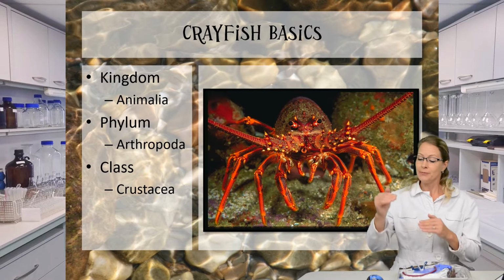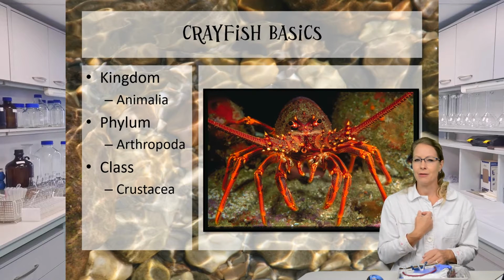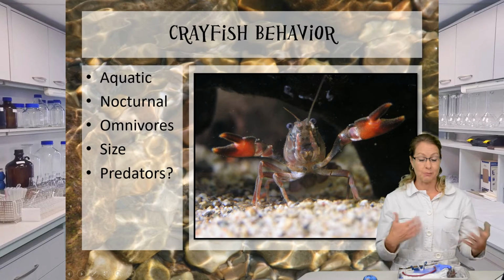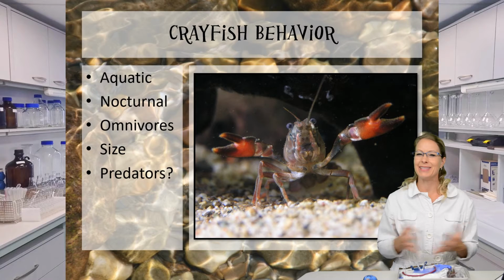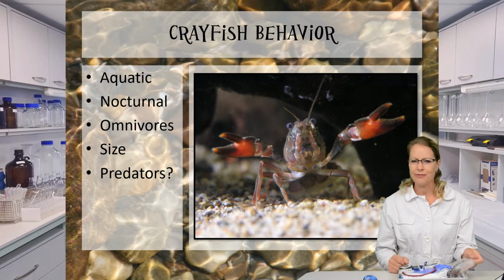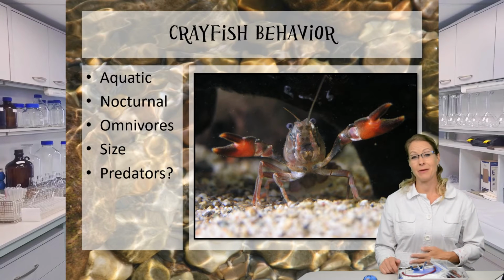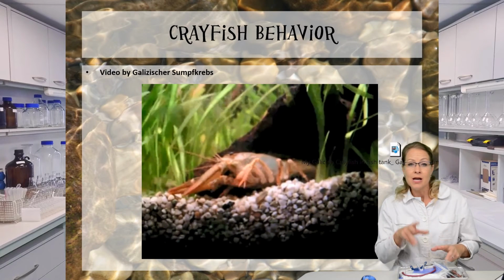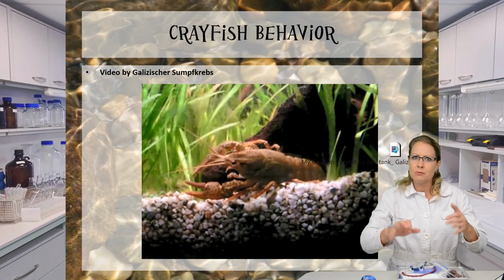Basic Anatomy - Crayfish Dissection Introduction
We can't wait for you to join us!